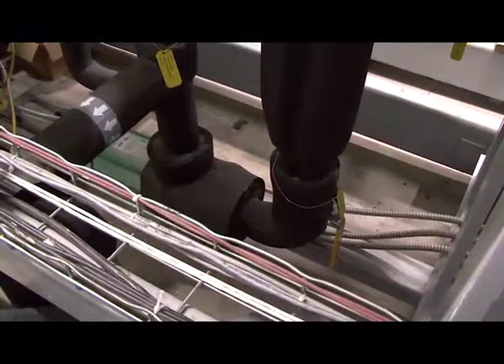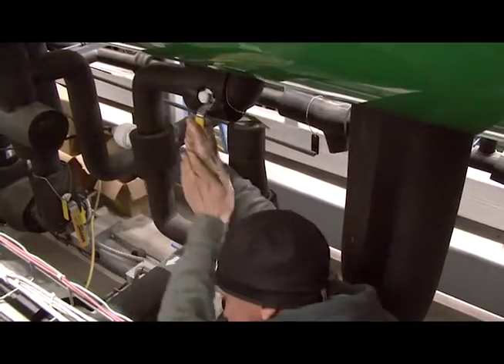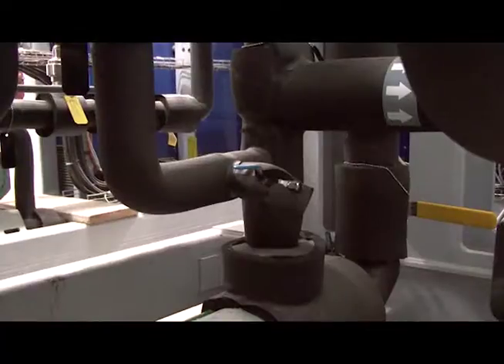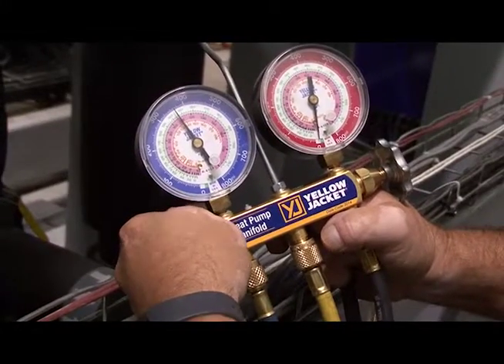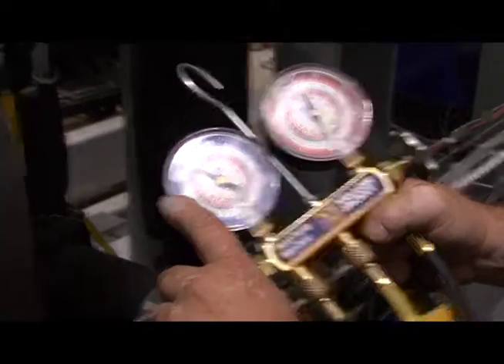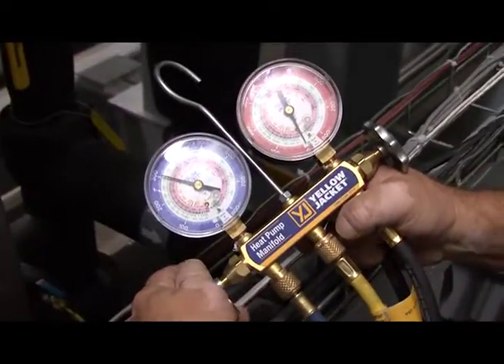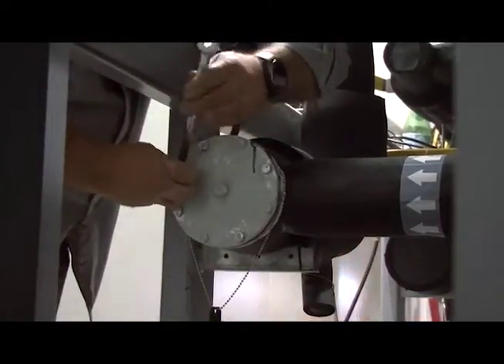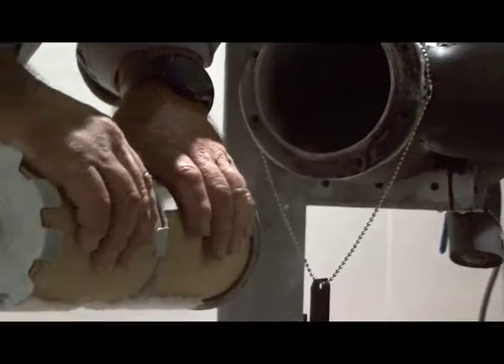Advansor CO2 Booster System Tech Tip - Filter-drier Change-out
This tech tip shows the steps required to change a filter drier on a CO2 Booster system.